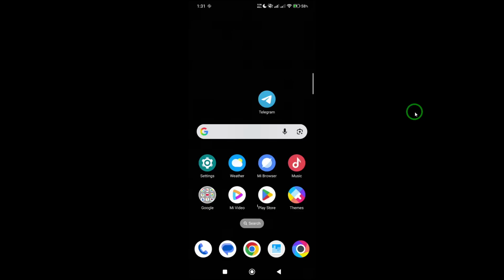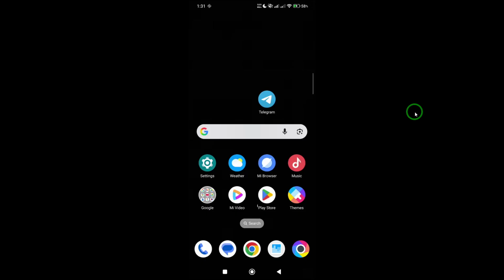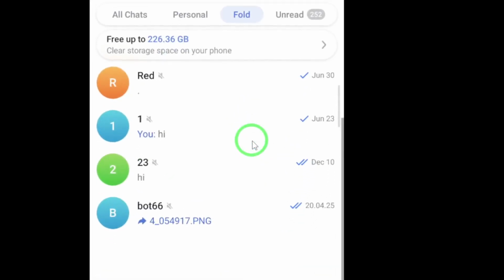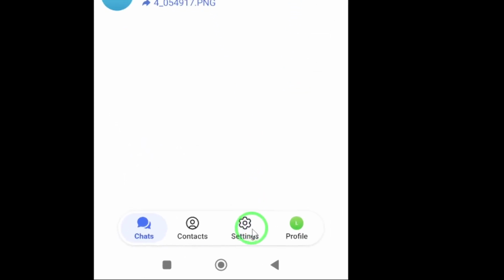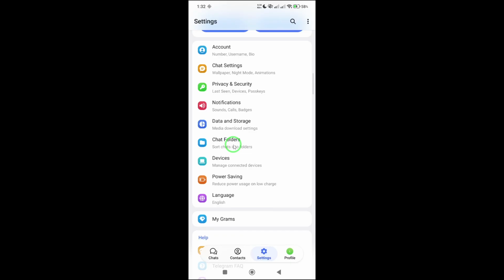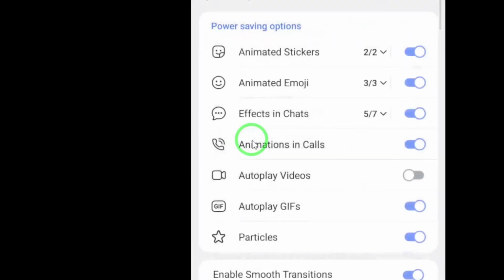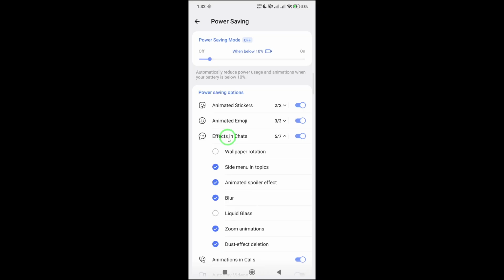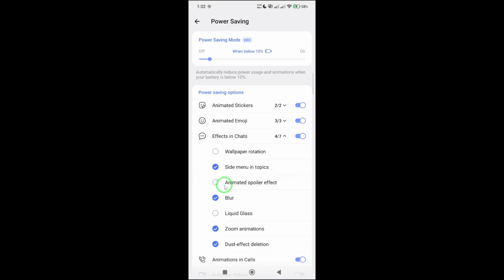How to Disable Animated Spoiler Effect in Telegram (Updated)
Learn how to disable Animated Spoiler Effect in Telegram (Updated) and customize your chat experience for better performance and less distraction. This quick guide helps you turn off unwanted chat animations using the latest Telegram settings.

1- Open the Telegram app

2- Tap the ☰ Menu

3- Tap Settings

4- Tap Chat settings

5- Scroll down & tap on Animations

6- Under Power saving options tap on Effects in Chats

7- Uncheck Animated Spoiler Effect-

Chapters:
00:00 Intro
00:12 Soultion
01:05 Outro